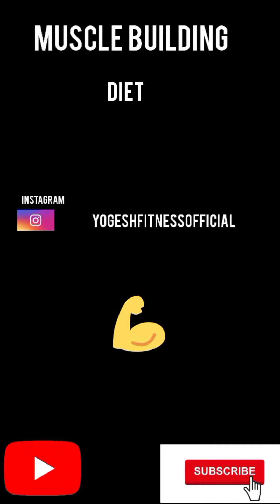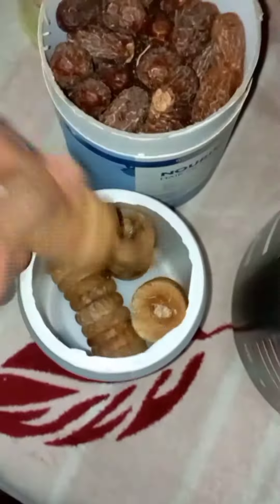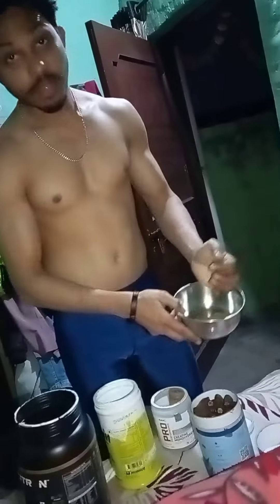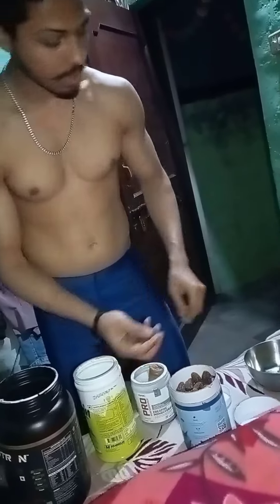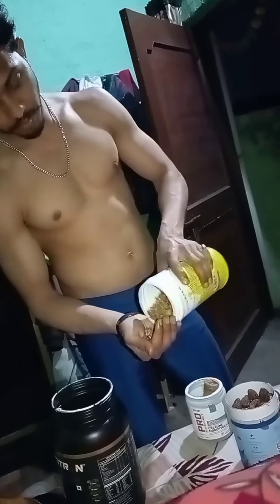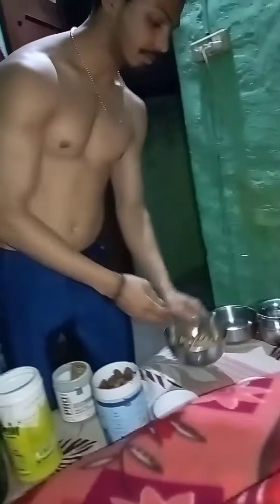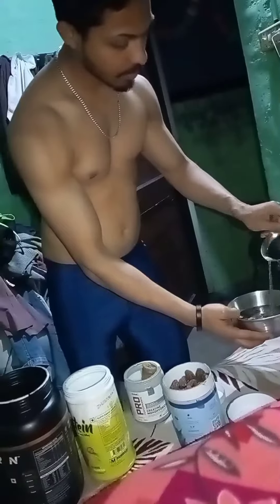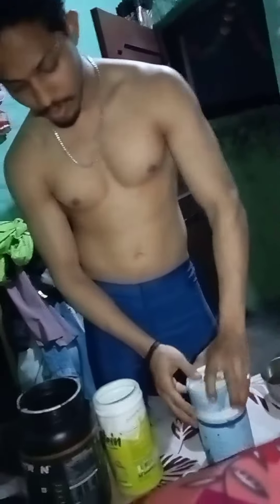Muscles building food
THIS MEAL GAIN MUSCLES POWER STRENGTH

DRY FRUITS

1 ANJEER

2 CHHUARE

3 AKHROT

4 KISAMISH

RAAT KO PANI ME. BHIGO LE SUBAH KHALI PET HALKE GUN GUNE DUDH K SATH LE
GUYS 15 DAY ME HI APKO ACHHA RESULT MILEGA